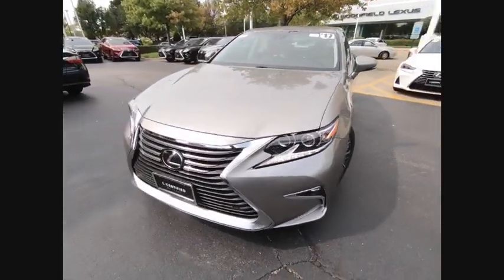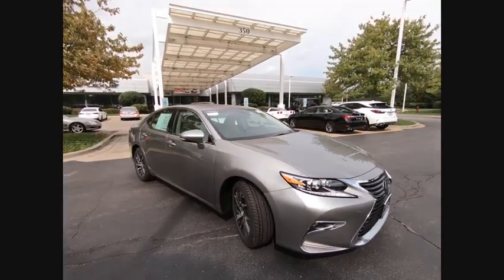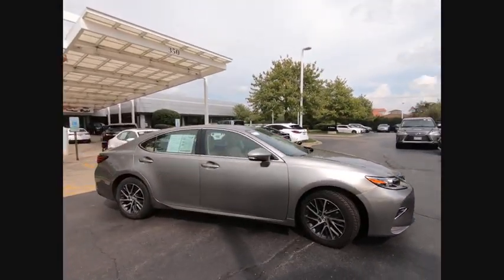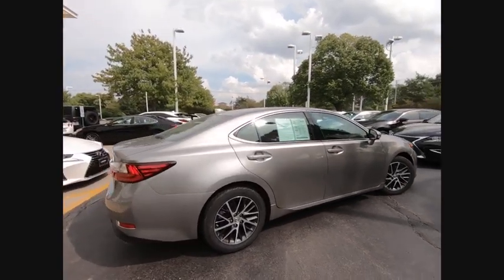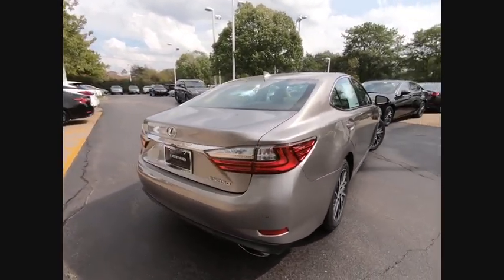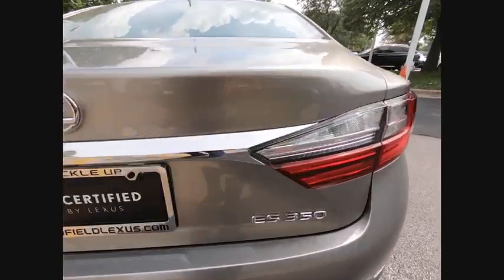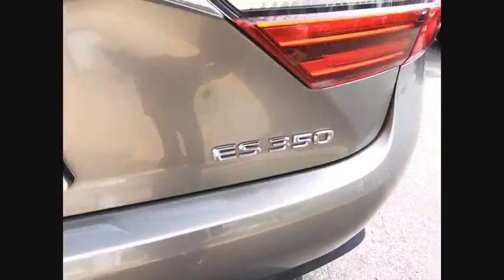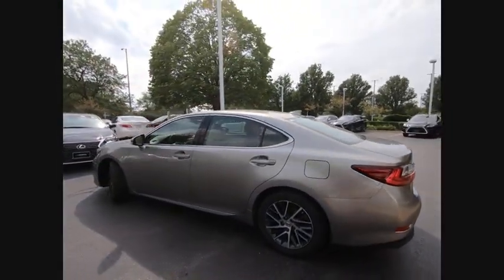2017 Lexus ES 350 Schaumburg IL 200026A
2017 Lexus ES 350

Woodfield Lexus
350 E. Golf Rd